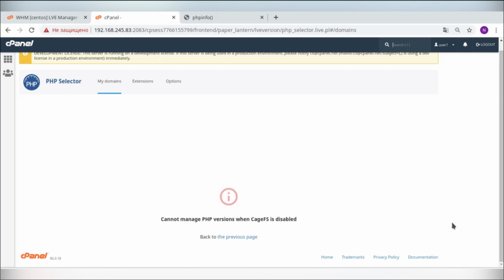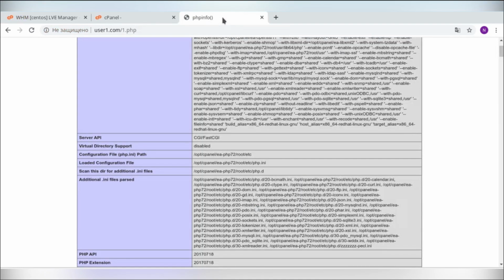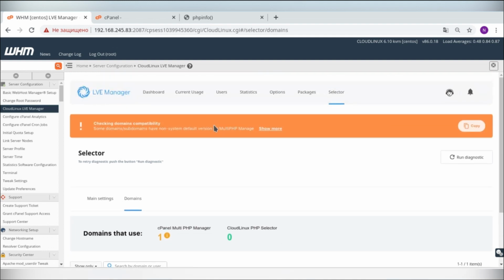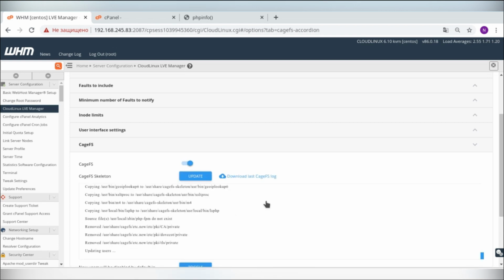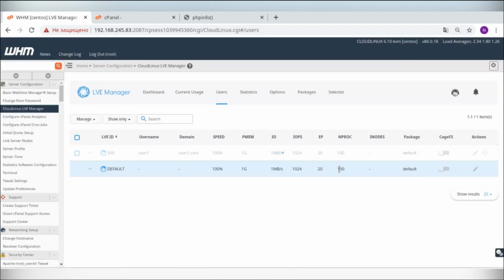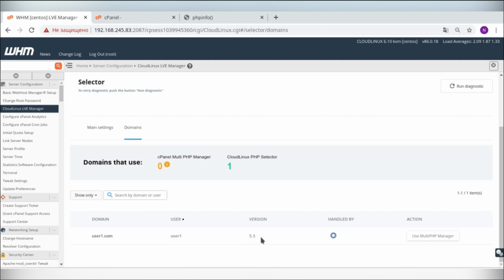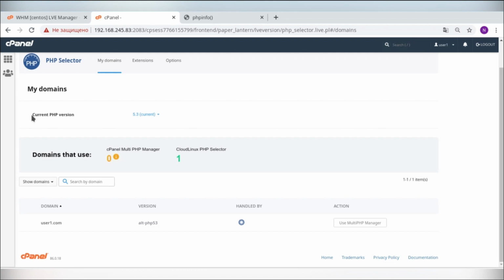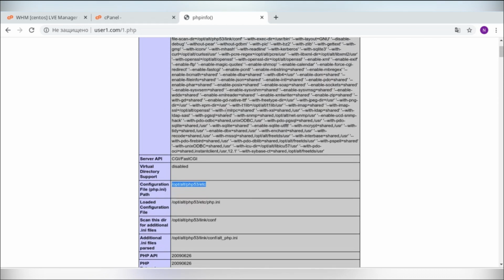Initializing and enabling CageFS to use PHP Selector